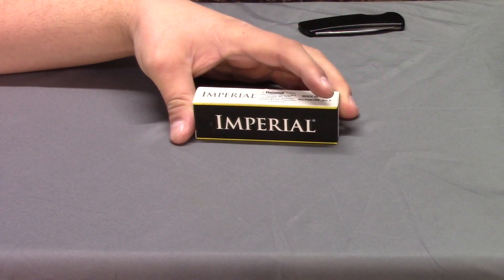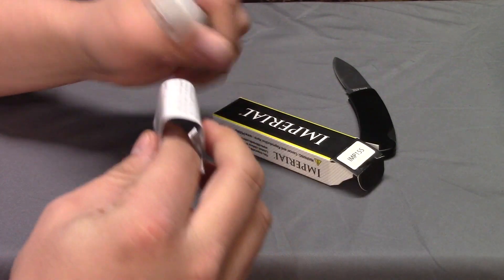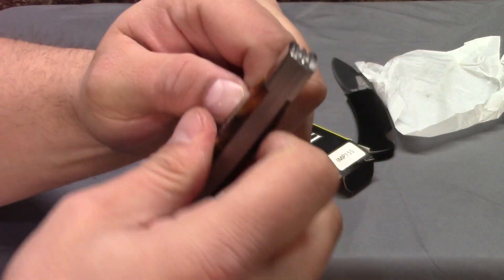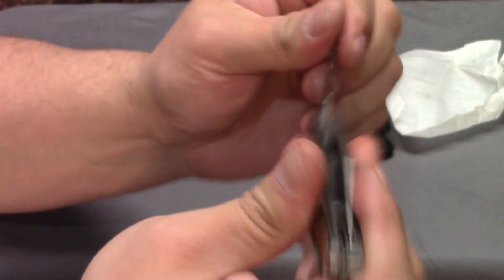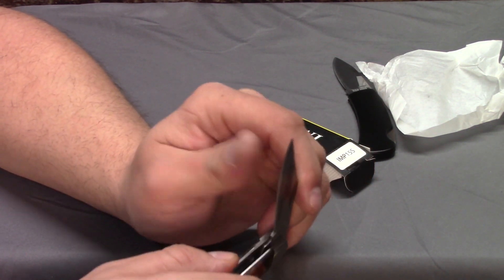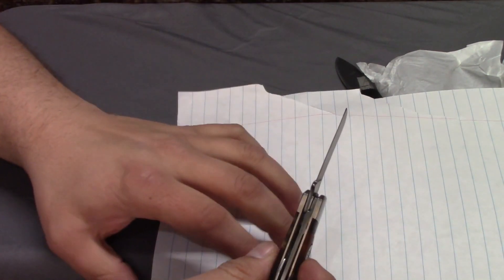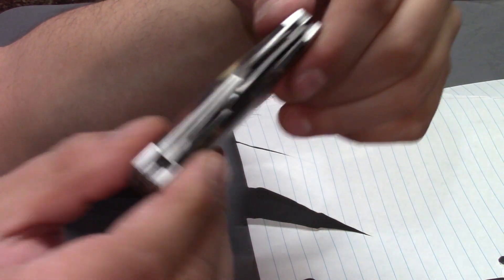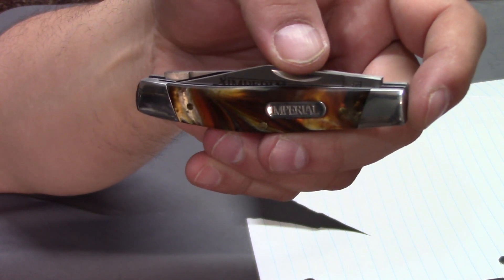Schrade Imperial IMP15S Review thing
I bought this knife thinking it was going to be way worse than it actually is. Even for a cheaply made Chinese stockman knife this thing seems to be made decently